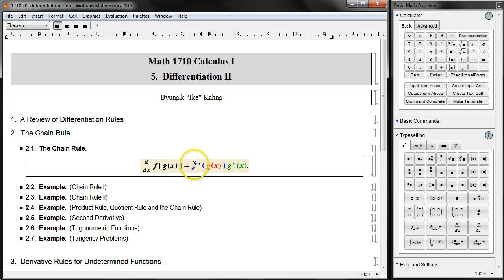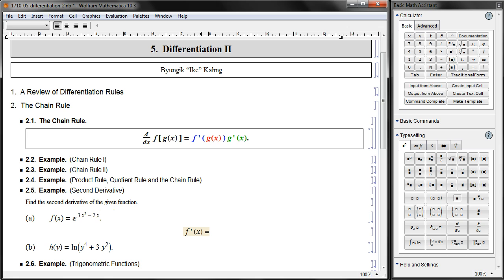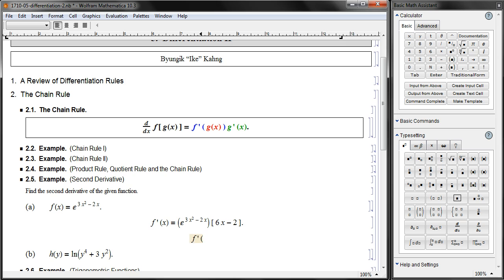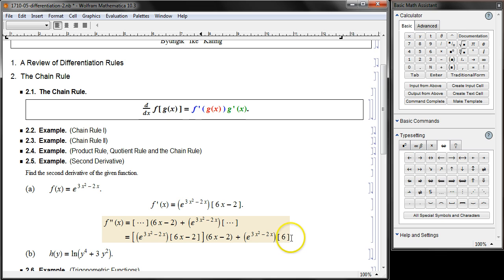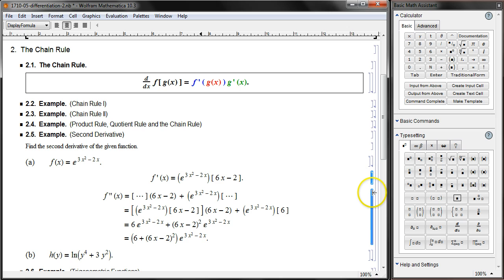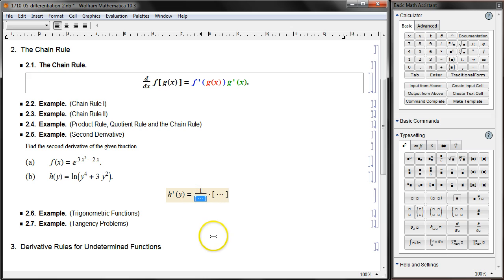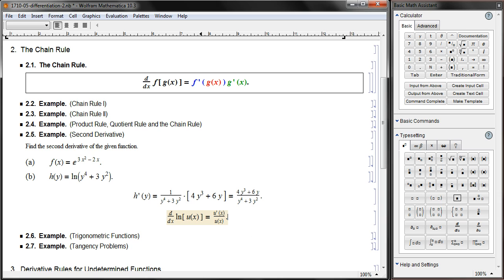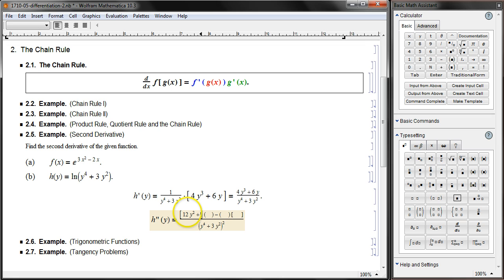1710 05A Chain 4